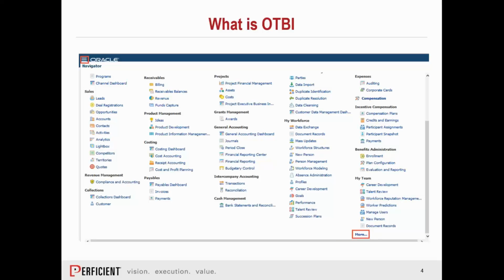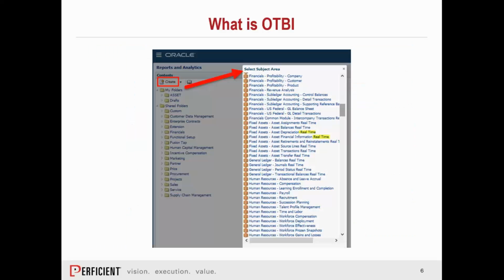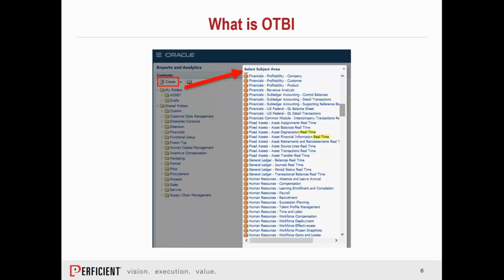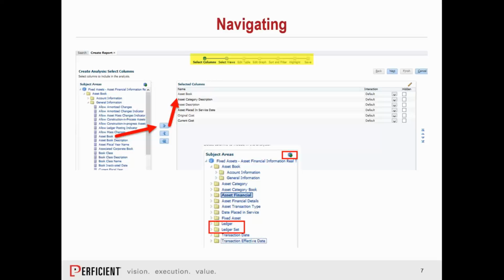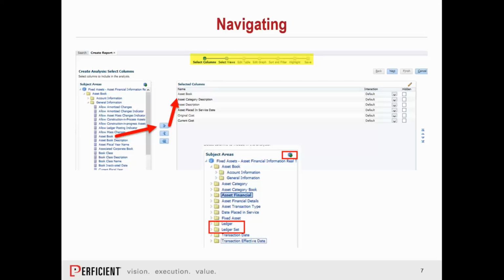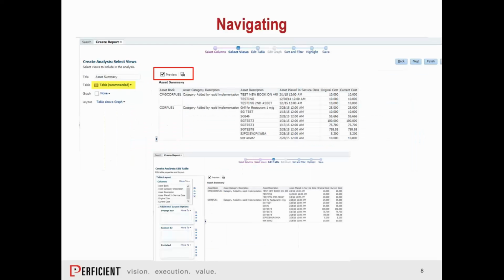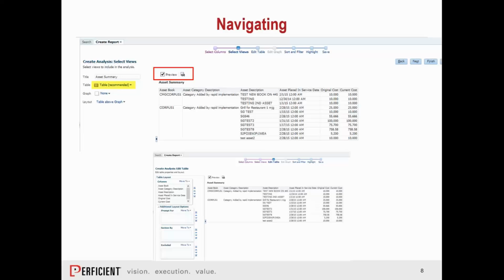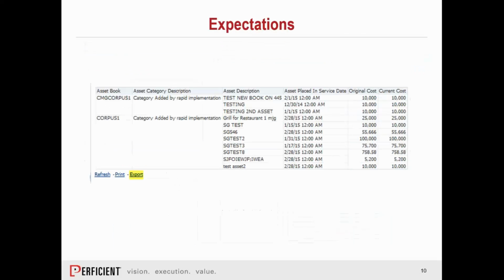Implement Oracle Cloud ERP in Eight Weeks or Less | Part 4 of 5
In the fourth of a five-part series on implementing Oracle Cloud ERP in eight weeks or less, this video covers understanding and navigating Oracle Transactional Business Intelligence (OTBI) and setting expectations for your project. Presented by Samantha German, Practice Leader, Cloud ERP at Perficient.